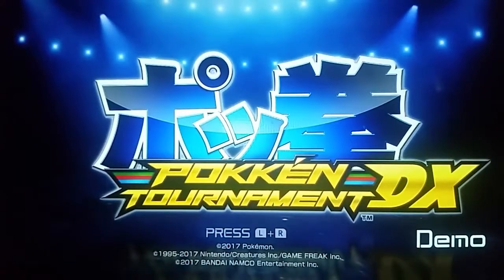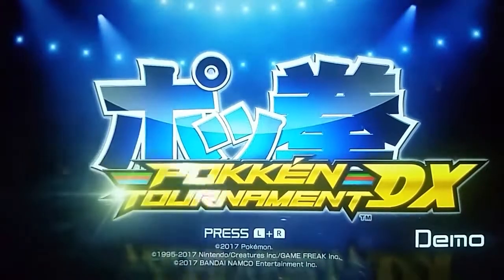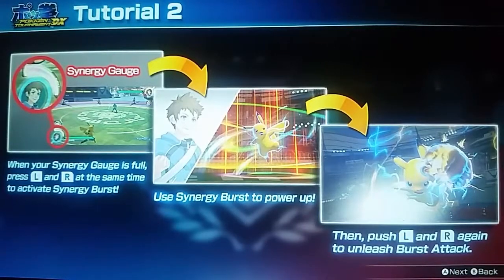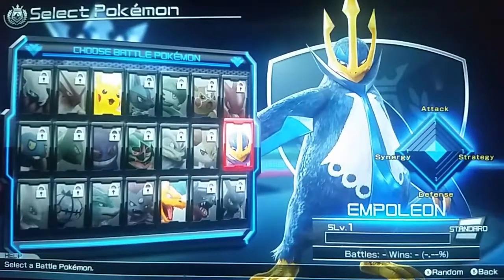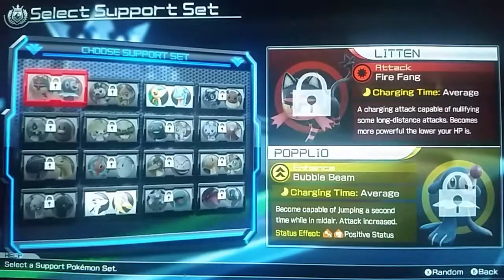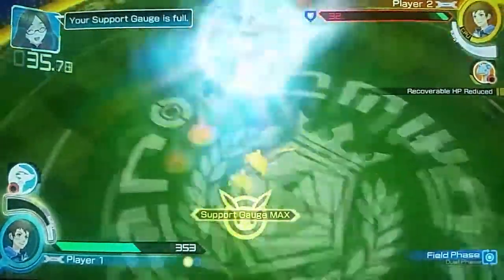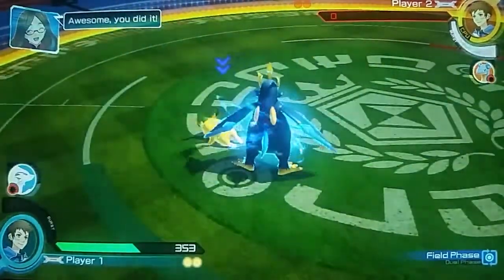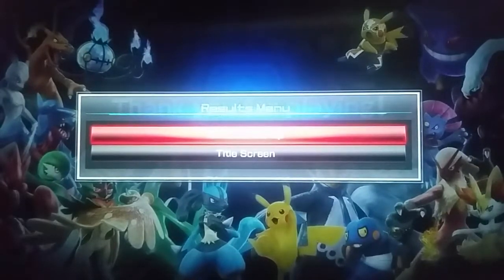Pokken Tournament DX Demo (gameplay)